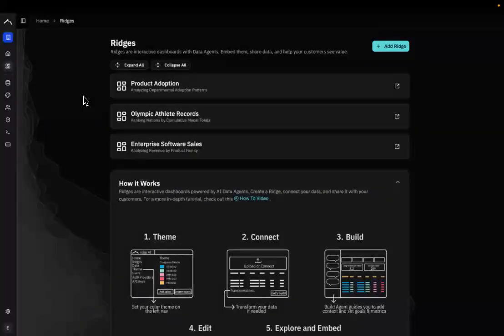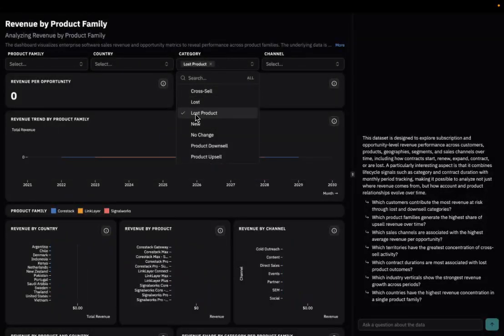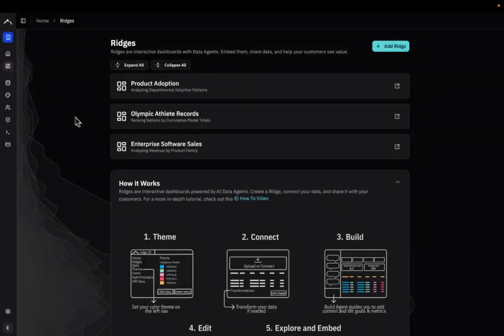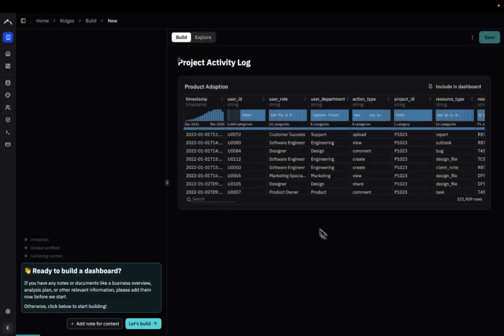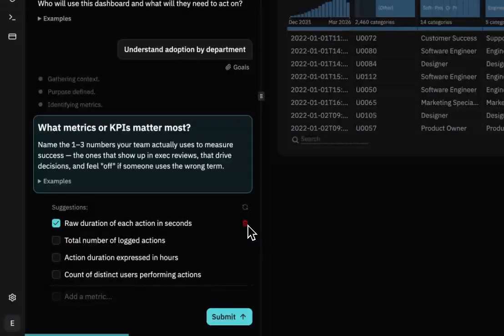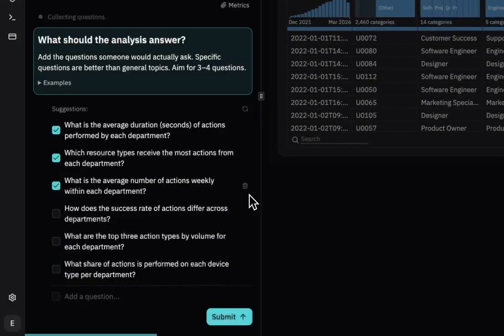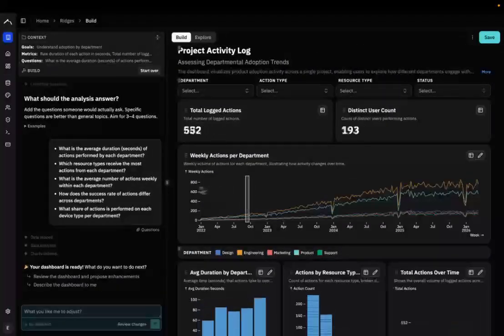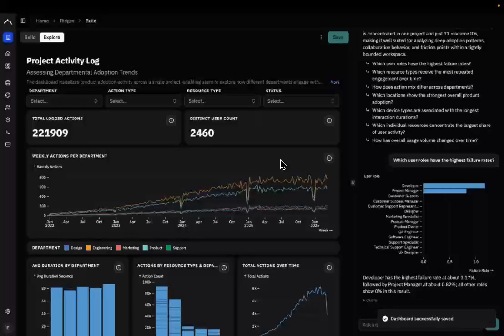Ridge AI Platform Overview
Ridge helps companies prove outcomes to their customers. Using AI and a web-native architecture, the platform provides
- AI-built analytics that guide you to your value story
- An executive-level experience with subsecond performance and a linked AI data agent
- Turnkey deployment, supporting white-labeled embedding, data refresh and partitioning by customer